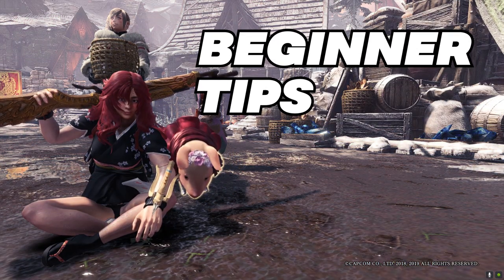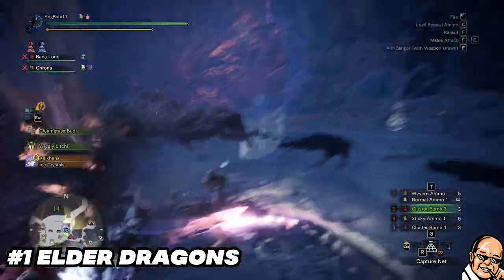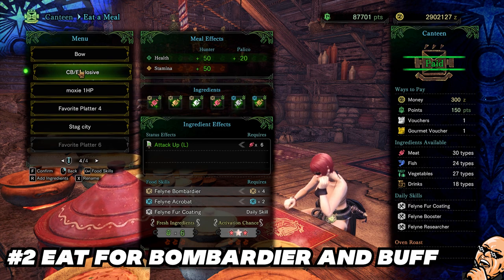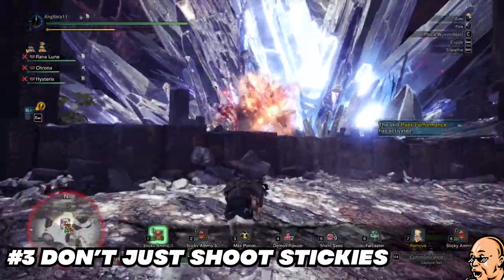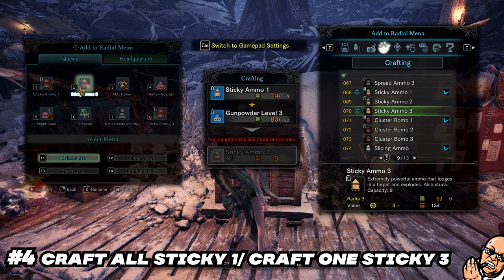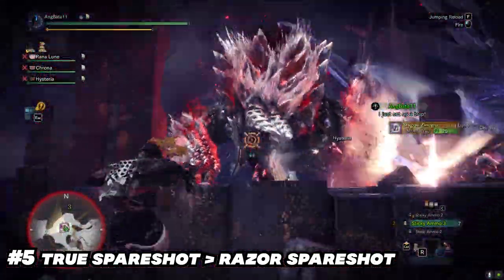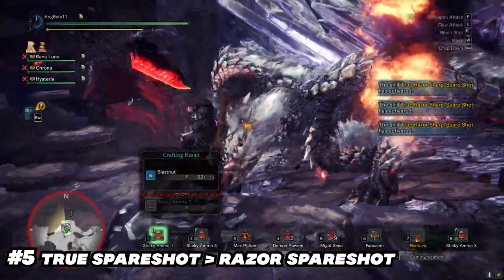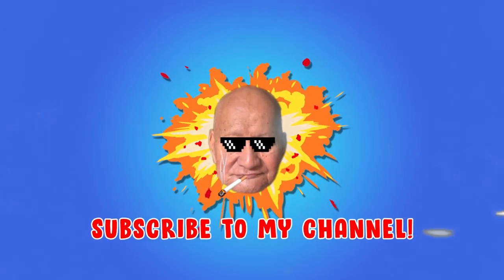WHY YOU RUN OUT OF STICKIES | MHW: ICEBORNE - BEGINNER TIPS FOR HBG STICKY/LBG - PART 2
I'm trying to add gameplay tips now into the mix. These are "Beginner" tips - If you're a seasoned cheese hunter like myself you know all of these already.